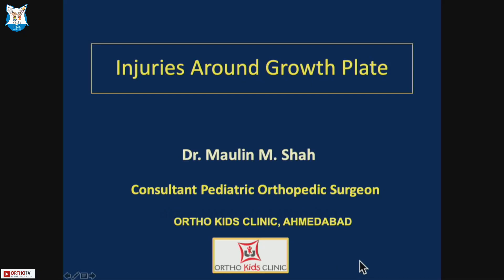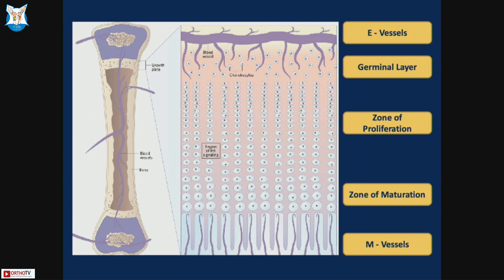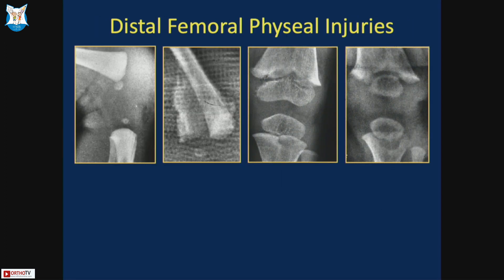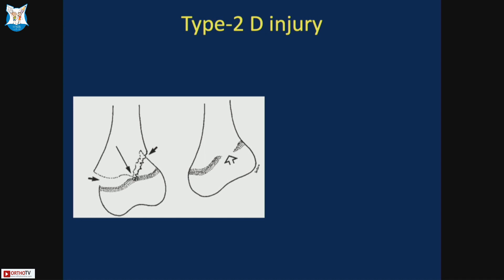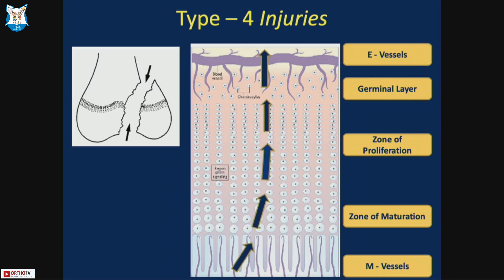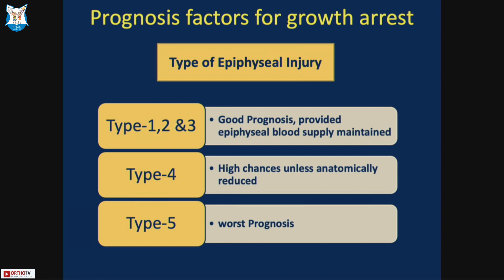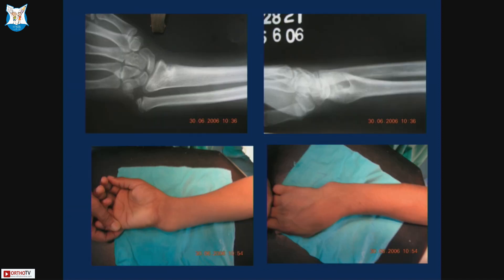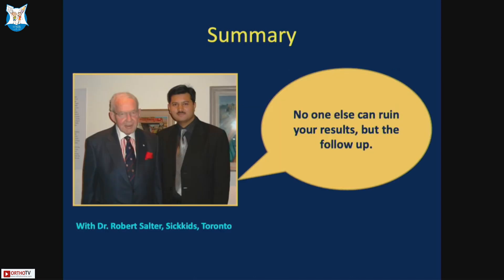IFICS 2023 : Injuries Around Growth Plate - Dr. Maulin M. Shah